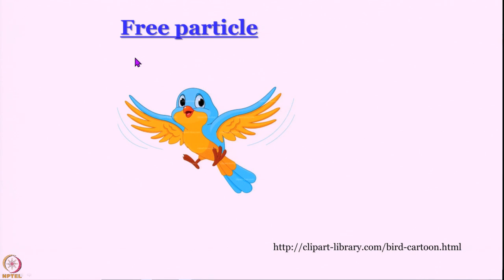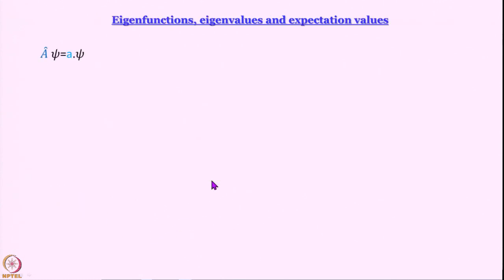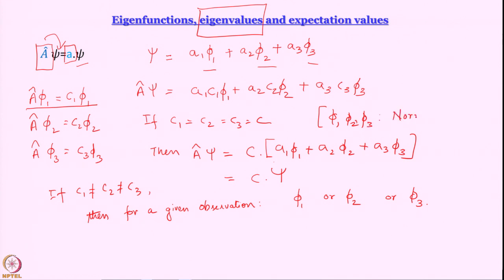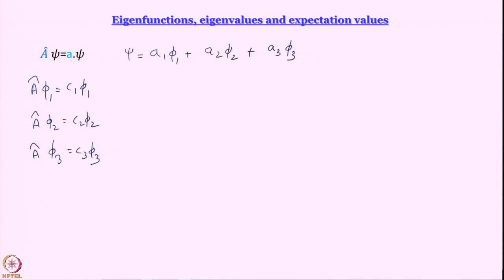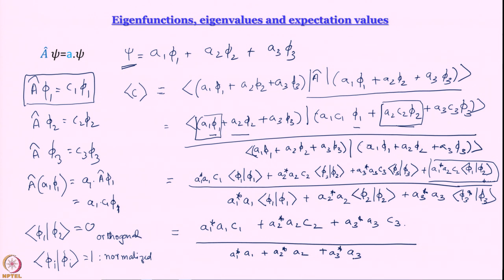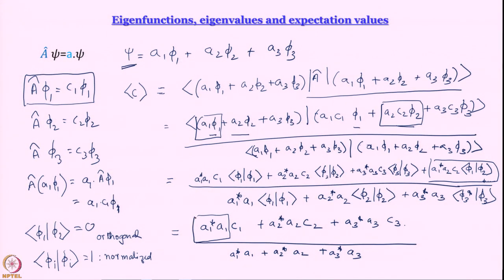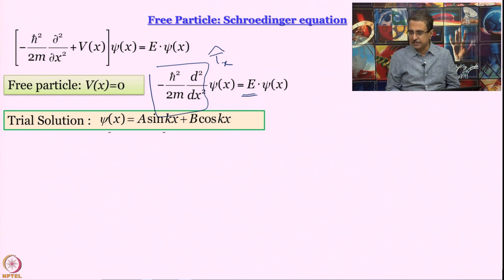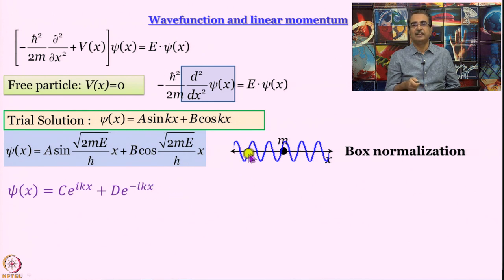Week 1-Lecture 5 : Quantum mechanics of a free particle